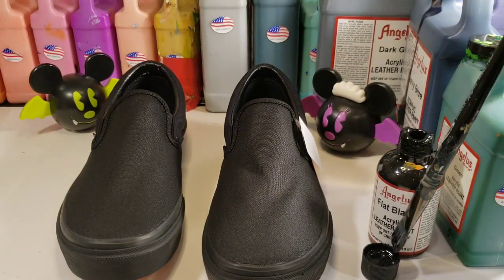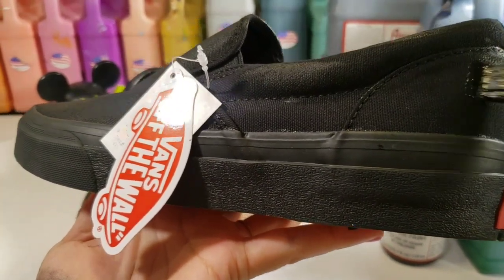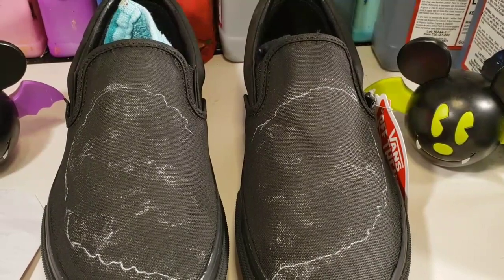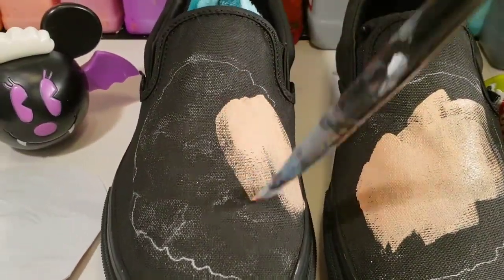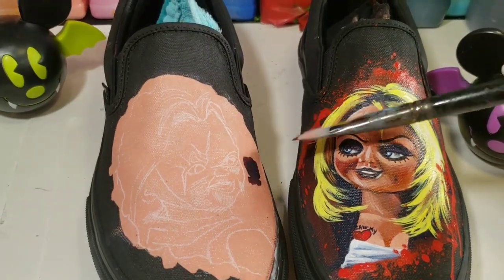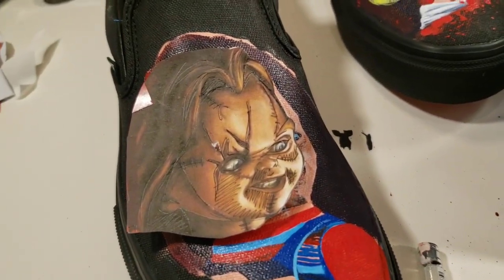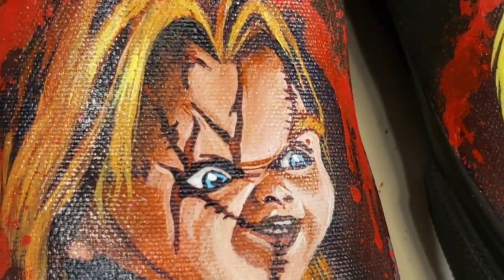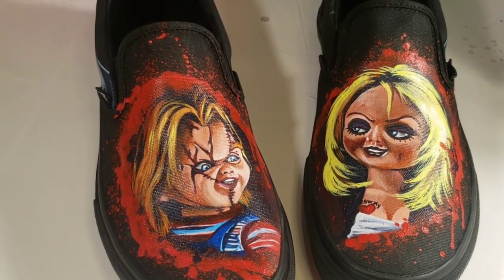Chucky Custom Vans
"Hi, I'm Chucky, your friend till the end" What's your favorite horror flick? What movie do you need to watch every Halloween? In this video I paint a pair of Chucky vans featuring Chucky and Tiffany Valentine AKA Bride of Chucky on black sole vans. Leave any questions down below in the comments section⬇️⬇️

Youtube video info
I am not an art teacher or a video editor. This is just a quick tutorial using a gopro with crappy lighting to share my experiences while painting. Any question leave in the comment section and I will answer them!

Saral paper:
Saral Wax Free Transfer Paper - Blue, 12 inches x 12 foot Roll